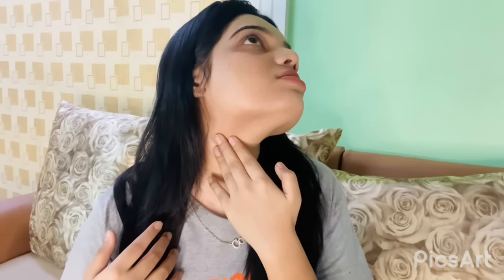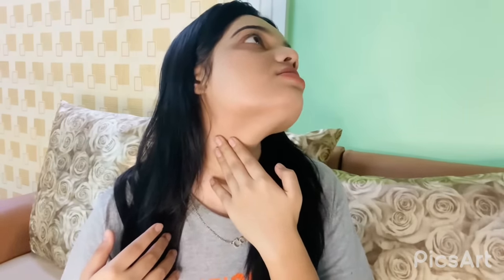Slim Face & Sharp Jawline in 3 days at Home.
XOXO 🌸